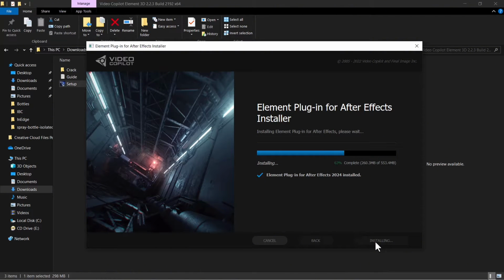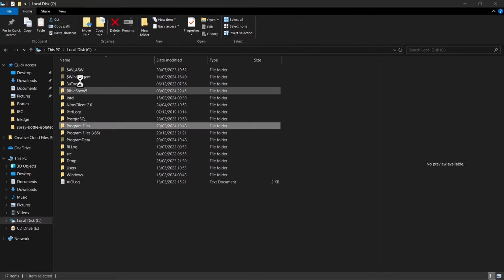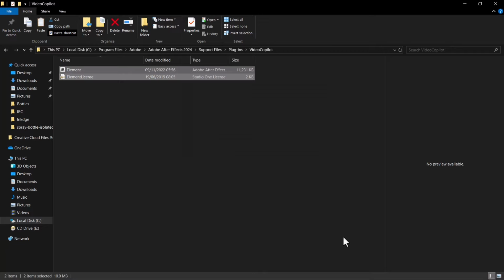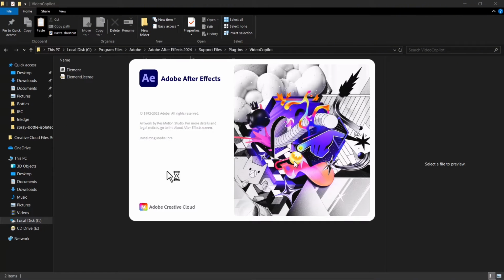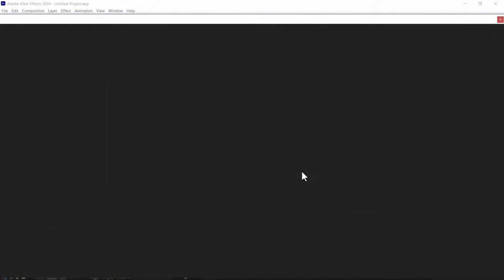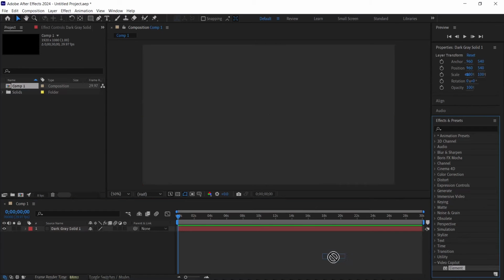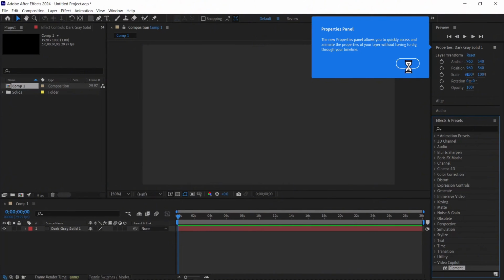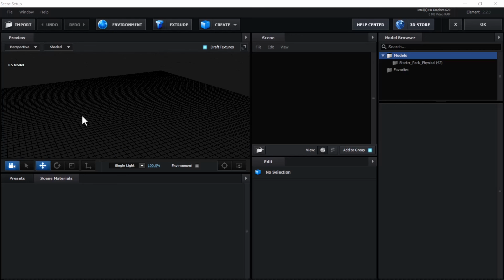Video Copilot Element 3D installation for After Effects 2024